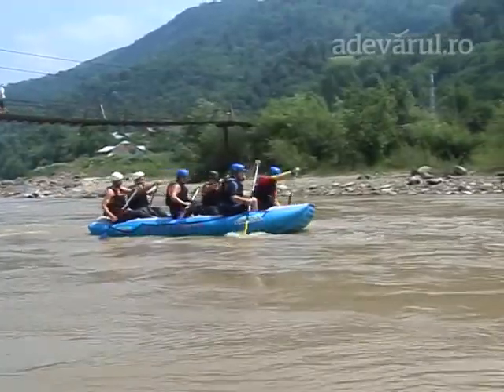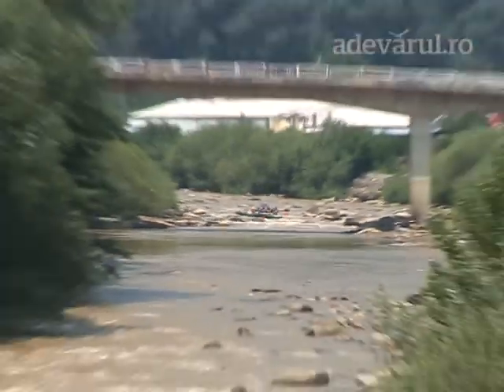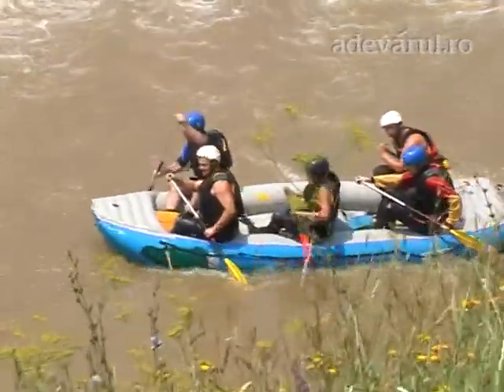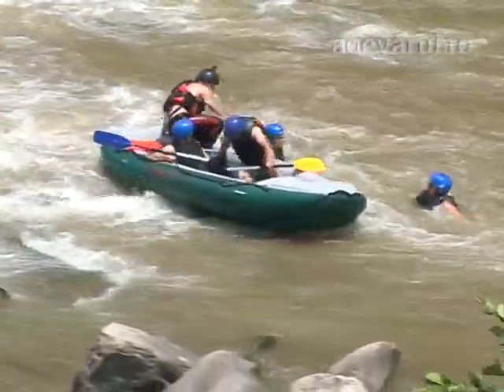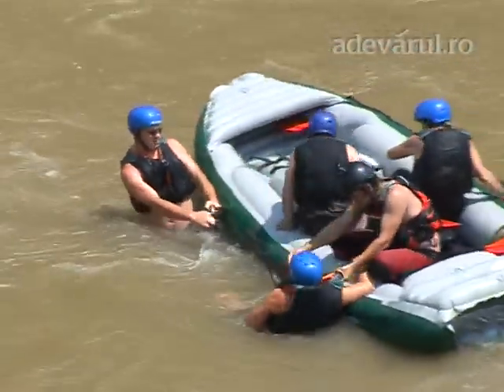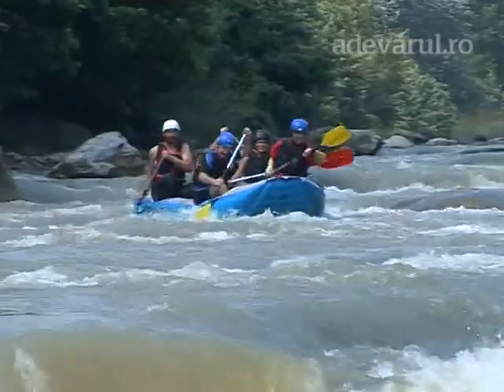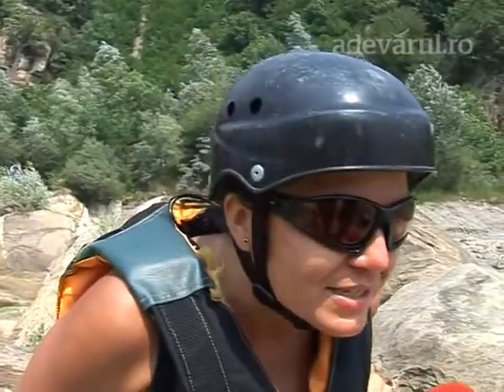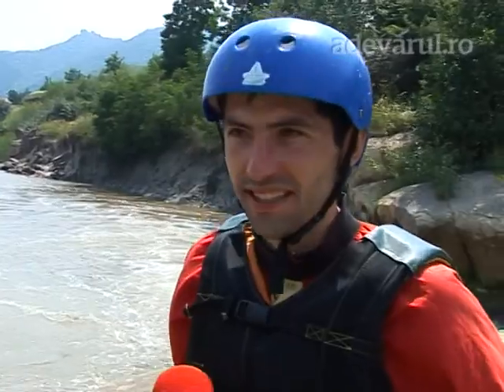rafting pe raul buzau.mpg